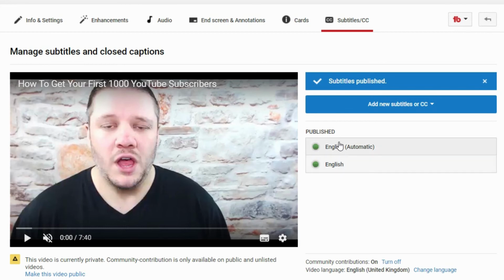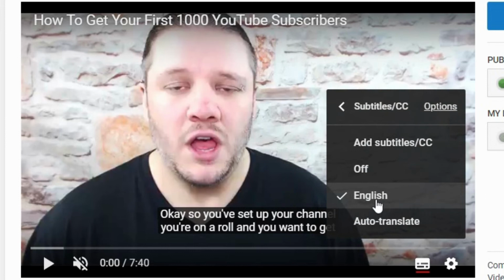How To Add Subtitles to YouTube Videos 2019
How To Add Subtitles to YouTube Videos 2019 - Step by Step Tutorial // Add Subtitles and Closed Captions to videos. Adding Subtitles can you get more views and grow your youtube channel on other countries. You can get more views with subtitles and get more subscribers with subtitles.

🔴 Want to go Pro? Need my help? Try YouTube Coaching!

Alan Spicer YouTube Tips Channel - YouTube Tricks, YouTube Tips & YouTube Hacks to Help Grow Your YouTube Channel. I make YouTube Training Tutorials based on my personal experience on How To Increase YouTube Views, How To Gain YouTube Subscribers and How To Grow A YouTube Brand Online.

YouTube is one of the fastest growing social media platforms on internet, can you afford to get left behind? YouTube Certified Expert - Alan Spicer has been a Social Media Consultant helping brands grow on YouTube since 2012.

I also have a background in Social Media Marketing, Search Engine Optimisation, and Web Design & Development.